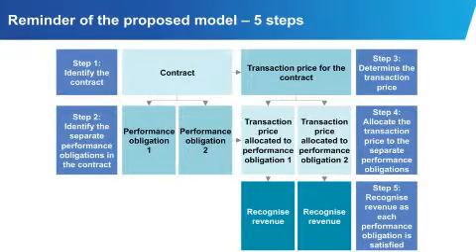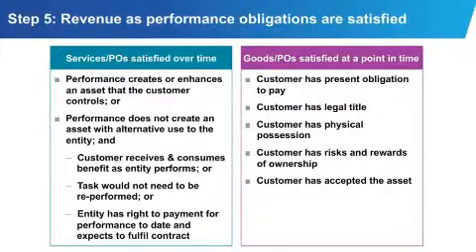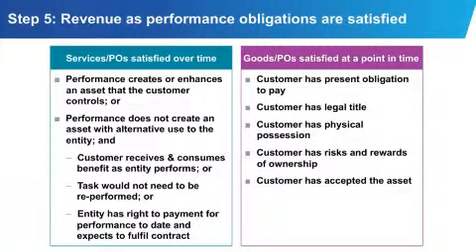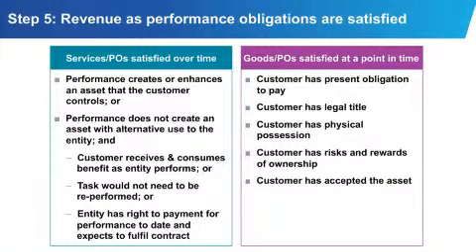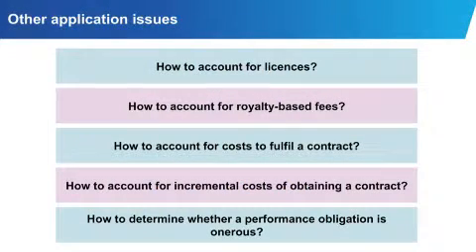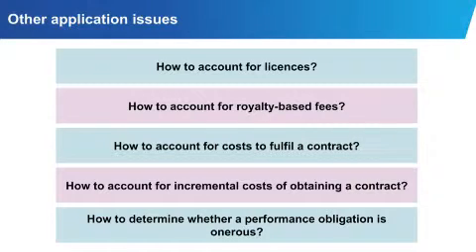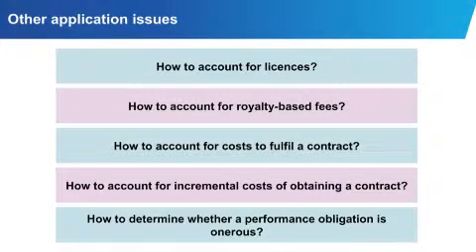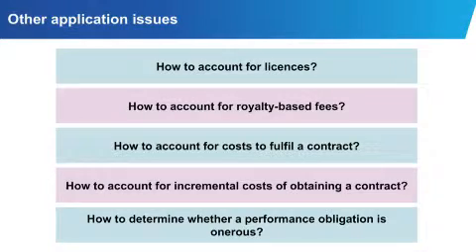The draft Revenue Recognition standard: Step 5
The fourth in our series of videos on the new exposure draft "revenue from contracts with customers". This video looks at step 5: Recognise revenue as each performance obligation is satisfied and summary